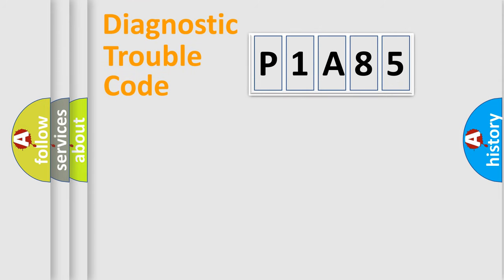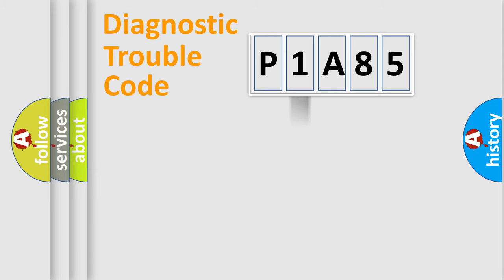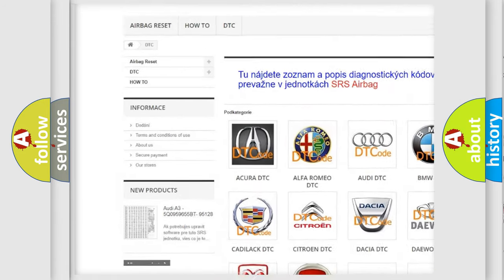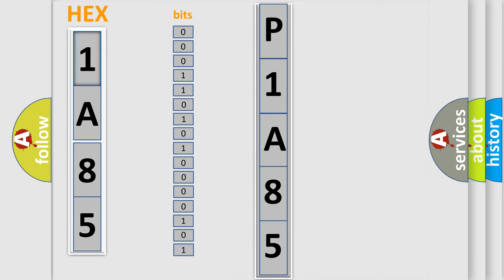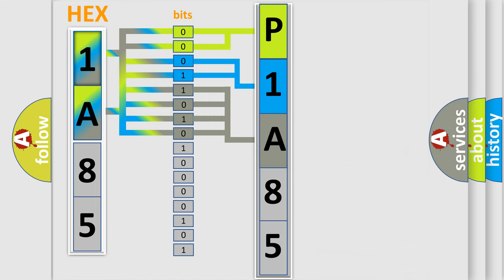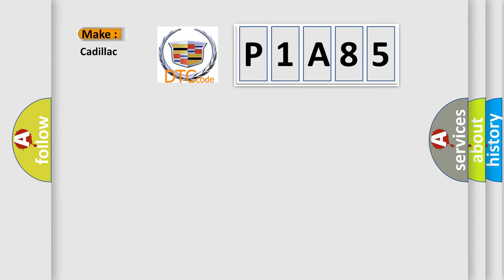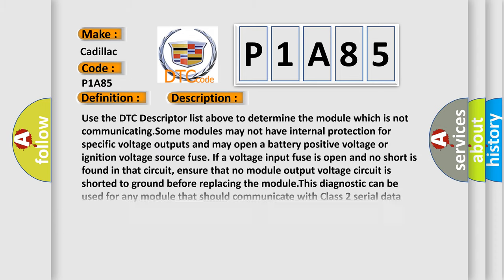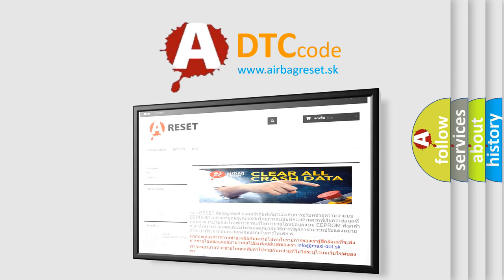DTC cadillac P1A85 Short Explanation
Contents:
0:21 Basic DTC analysis according to OBD2 protocol standard.
1:48 Insight into programming
2:58 A diagnostically understandable description of the Diagnostic Trouble Code
3:05 Basic error definition

Make:
Cadillac
Code:
P1A85
Definition:
Loss of IRC Communications
Cause: